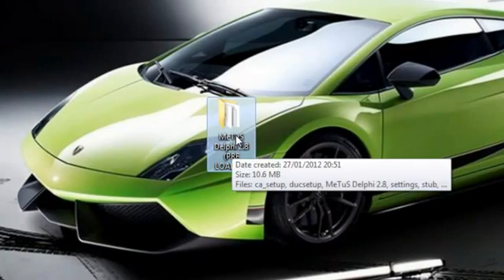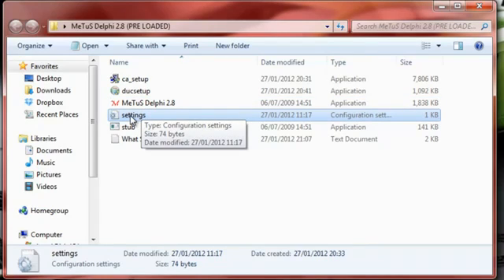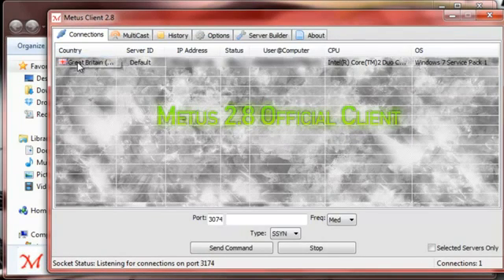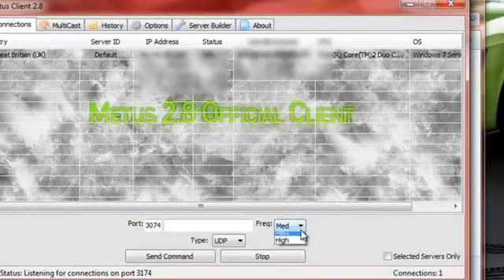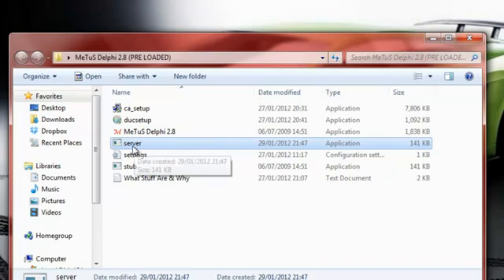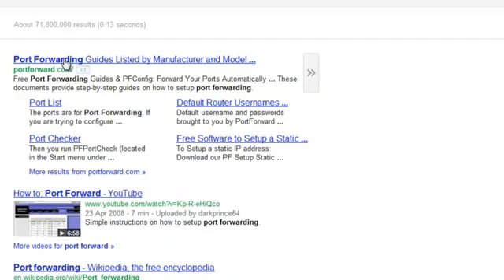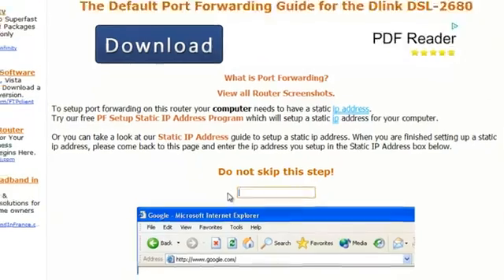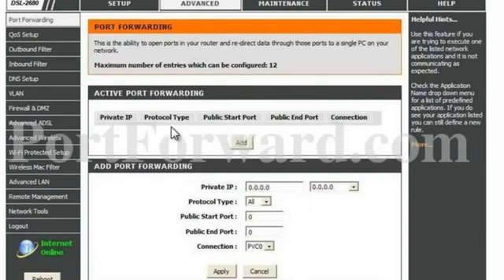How to setup & Use MeTuS Delphi 2.8 (-Begginers Tutorial-)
Into Runescape? Heres a 2007 gold gen.